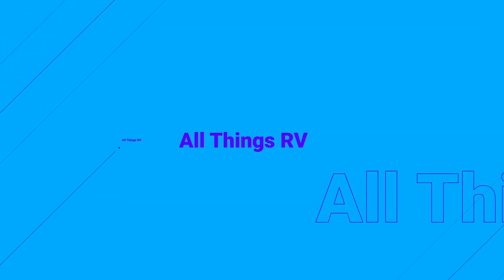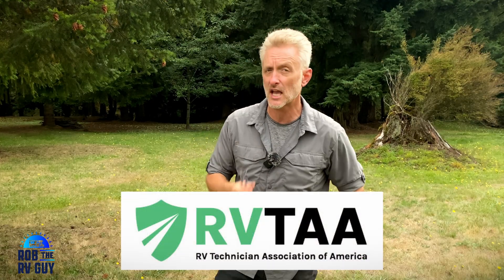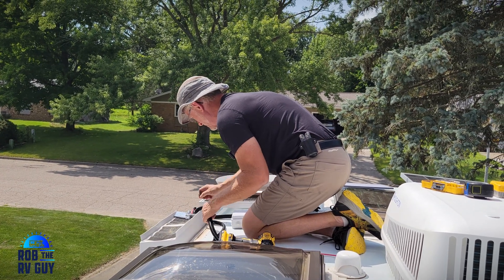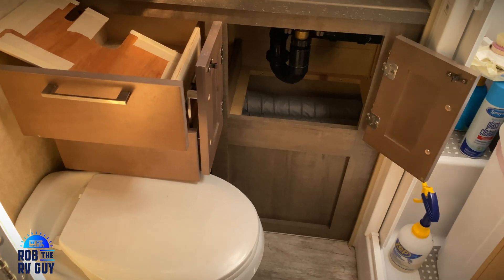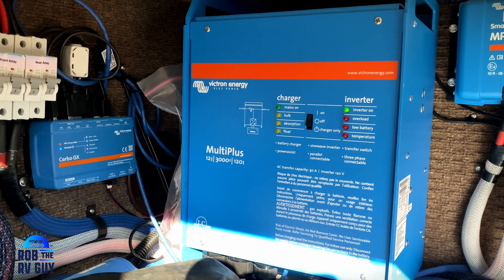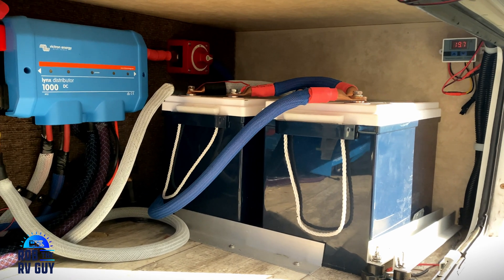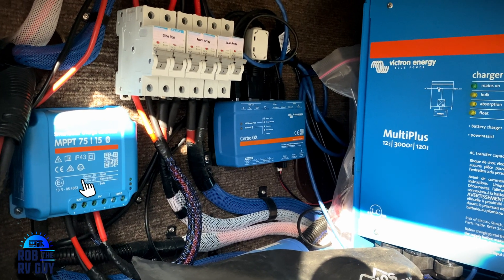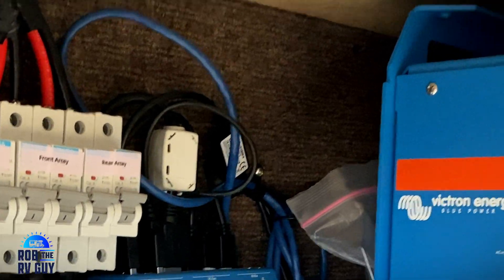Powering Up Our Bigfoot 25b25rq With Max Solar Energy - 1200 Watts On A Compact Rv!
Today I'd like to show you the 1200 Watt Solar System install on our Bigfoot 25B25RQ RV.

All RV modifications shown are for informational purposes only; viewers assume full responsibility for any changes made and should consult their RV manufacturer and conduct thorough research, as modifications may void warranties.

for all things RV Solar installations.

Equipment available for purchase from this install.

Cerbo GX
Touch Display
Victron Smart Shunt
Lynx Distributor
Victron Multiplus
100-50 MPPT Solar Charge Controller
75-15 MPPT Solar Charge Controller
200 Watt Solar Panel
HQST 100 Watt Solar Panel

My name is Robert Anthony.  My wife Joelle and I travel the country living full time out of our RV.  We currently travel with Bigfoot Industries, 25B25RQ model fiberglass travel trailer.
I am a registered RV Technician with certification in solar.  I install Victron Electronics power management into RV's to build a custom, fully off grid capable RV allowing you to enjoy extended stays off grid.

In this video, I am going to show you how I installed my 12v 1200 Watt Solar system which allows us to live full time off grid in our Bigfoot 25rq RV Travel Trailer

At Rob the RV Guy we love making videos about anything related to RV Living.  Tips, Tricks, Repairs, and Modifications.

We provide Mobile Repair services and Custom RV Solar Installations.